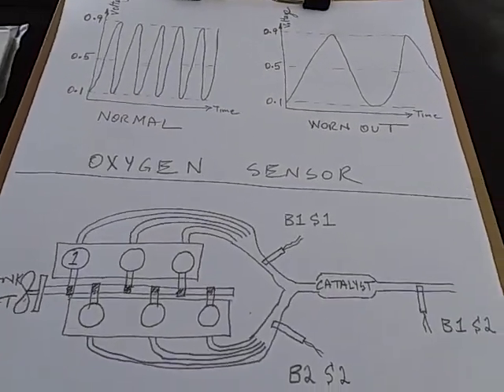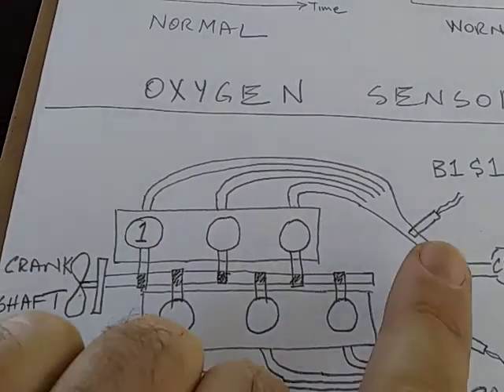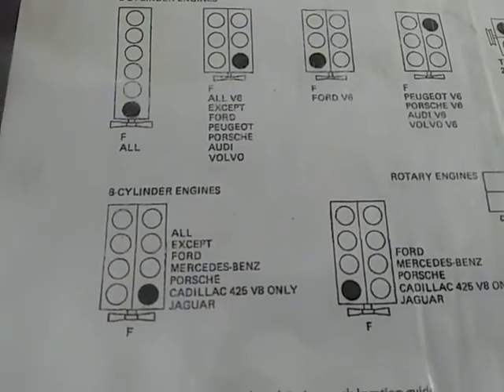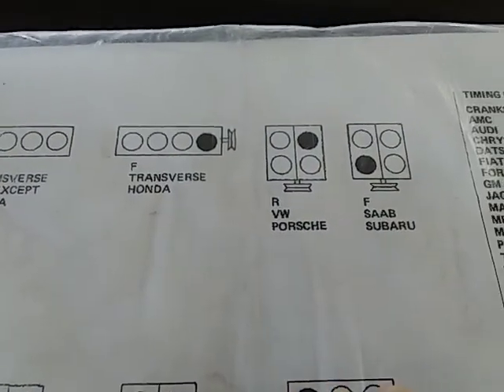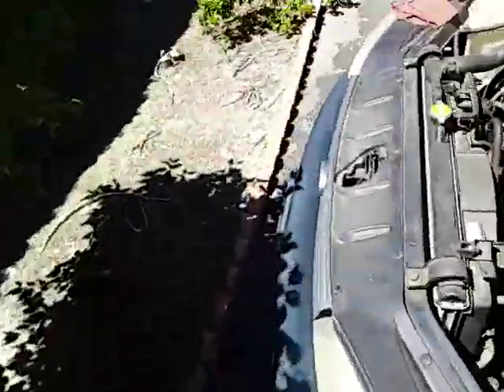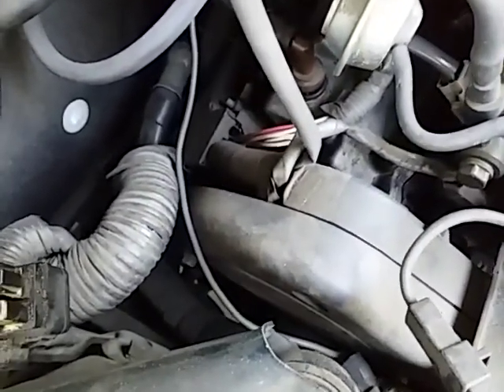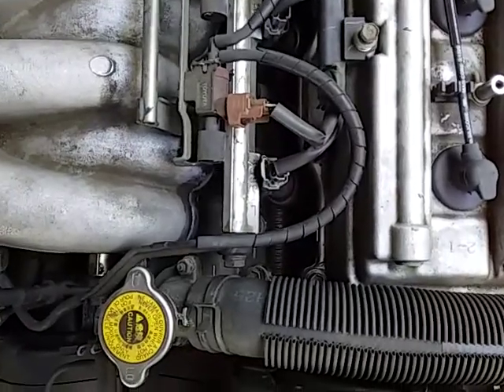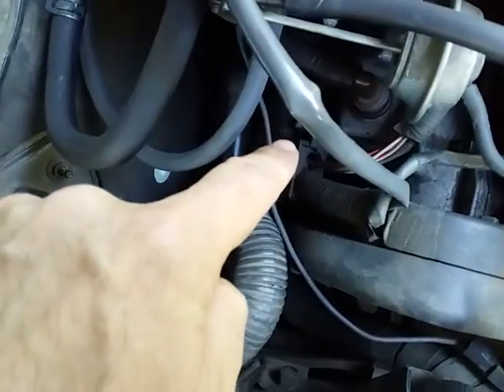OBD1 oxygen sensor diagnostics, Toyota Camry V6, 3.0L, 3VZ-FE, 3VZFE, 1992 1993 Lexus ES300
OBD1 oxygen sensor diagnostics, toyota camry V6, 3.0L, 3VZ-FE, 3VZFE, engine, 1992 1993 Lexus ES300, cylinder number one 1 location explained.

((On my little sketch, B2S2 should have read B2S1, my Typo)).

This type of O2 sensor does not have a built-in heater, therefore you have to wait a while before it heats up and starts working.

Connect voltmeter positive to ox1 or ox2 of the breakout box and connect negative to any metal nearby.

Since this car has a small weak ignition coil, you have to use the correct spark plug (part # in owners manual), if not it will run rough, I used NGK I think.

I had my computer (ECU) rebuilt here, they replaced the capacitors, Module Repair Pro, 5911 Lemona Ave, Van Nuys, CA 91411,

I changed the o-ring on the Engine Oil Filter Block Adapter, it made a world of difference, before that I thought my rear main seal was leaking, it looks like this:

I have also replaced front main seal, its behind the crank shaft pulley, I have also taken down automatic transmission oil pan and cleaned the junk sediments from
inside it, replaced the filter/strainer too.

I got rid of my VSV solenoid valve for fuel rail pressure regulator (by passed it),  unbeknown to me, it was internally plugged up, so vacuum was never reaching the regulator, therefore fuel rail pressure was always high (40psi) instead of (30psi), making the car run rich all the time, the stupid ecu never set any code.  Now the car runs much better, getting much better mpg.

You can clean the "idle air control valve" by slowly lowering the rubber hose going to it, insert the brake cleaner red tube into the metal pipe, also reattach the rubber hose, spray the chemical while reving engine, do a few burst of spray and you are done, it worked for me, very easy.  You can also use a carburetor cleaner spray bottle.

Good Luck.